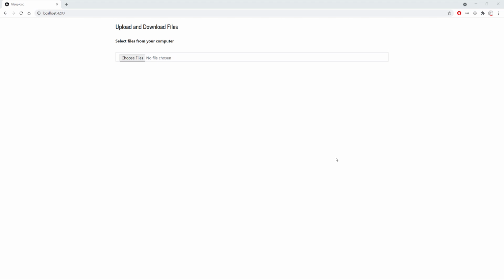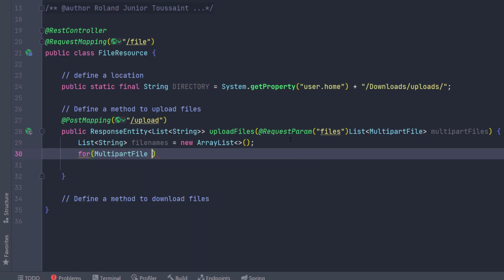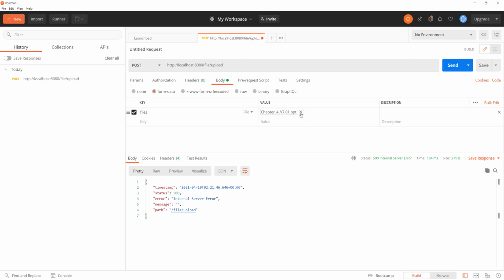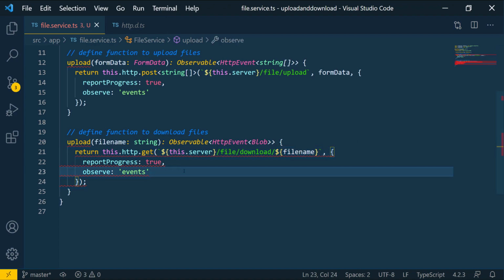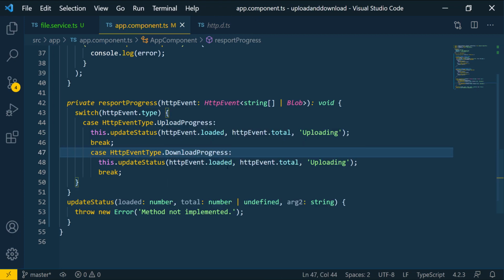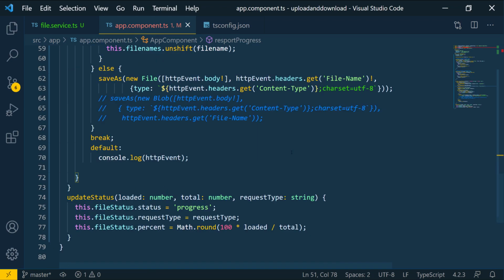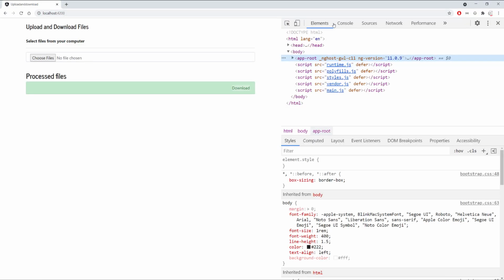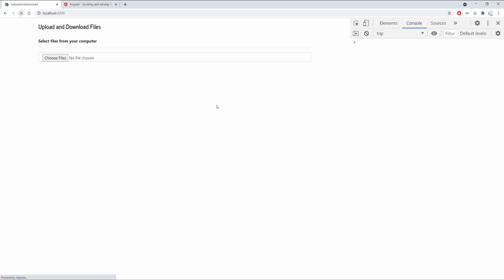Upload and Download Files with Progress | Spring Boot and Angular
Learn how to Upload and Download Files with Progress using Spring Boot and Angular with progress report.

Intro 0:00
Overview 03:08
Creating Spring Boot Application 07:22
Building the API - 08:21
Testing with Postman 25:27
Angular App and Service 32:49
Building the Angular Service 34:39
using the Angular Service 43:31
Report Request Progress 51:36
UI Functionalities 01:11:08
Outro 01:37:29